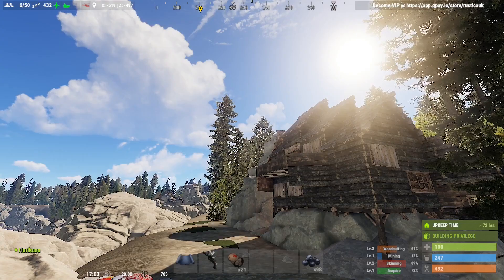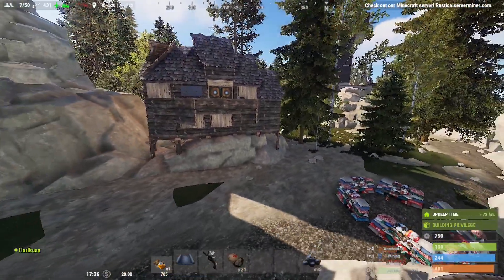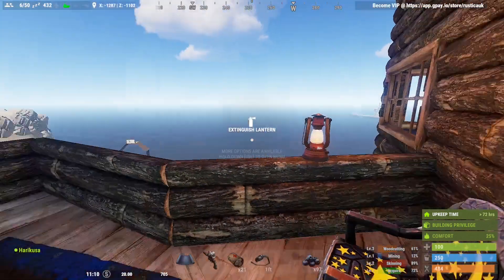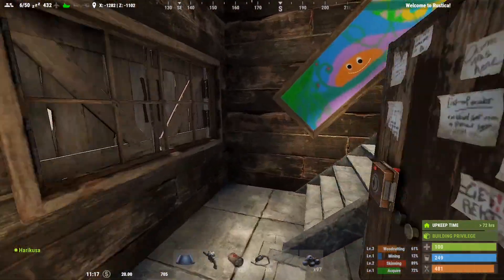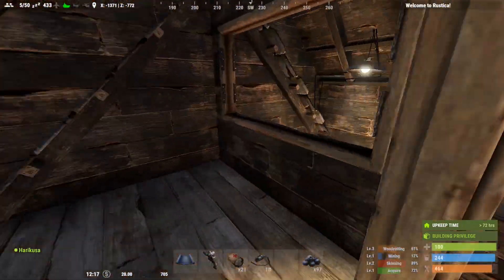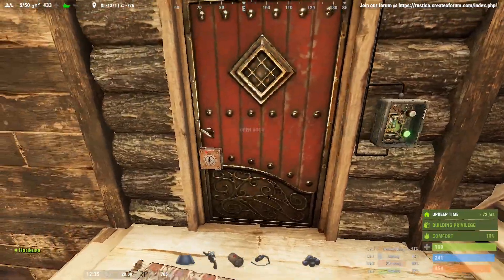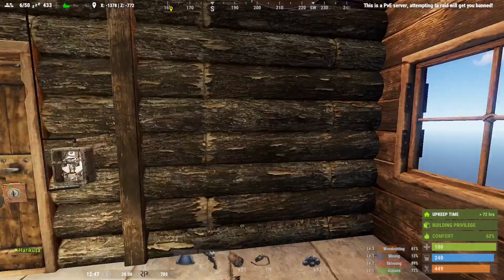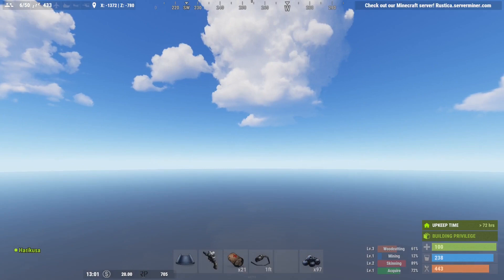[Base tours - 01] - Tour around sevaral of my bases in Rust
This is Rustica x1000 PvE server and I thought to make a tour around several of my smaller bases while I'm working on second part of the vido about my bigger couumpound like base. Hope you enjoy this video as much I enjoyed creating them :)
P.S.